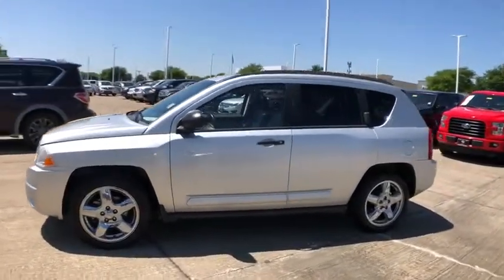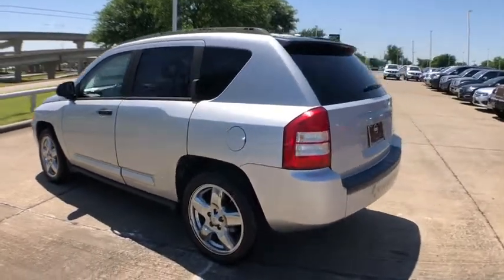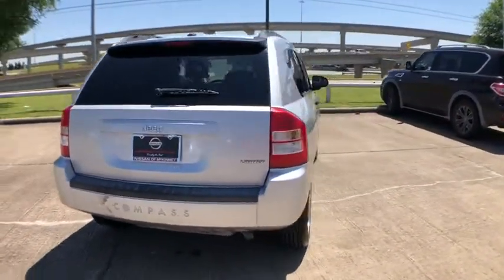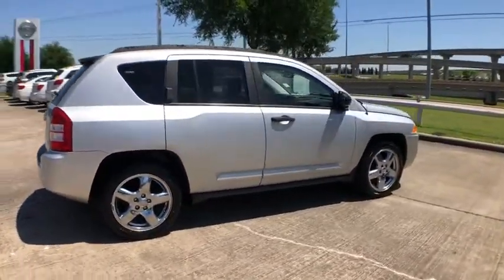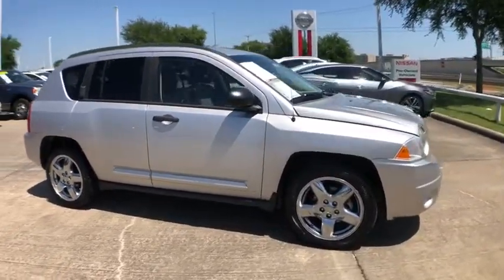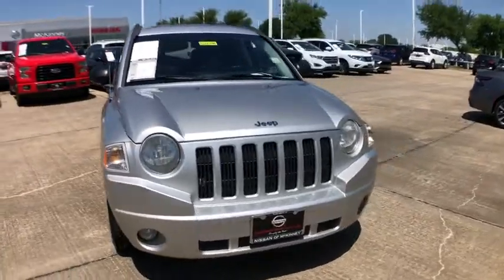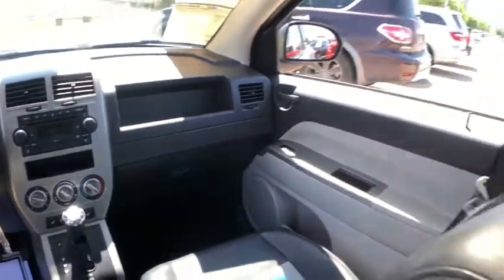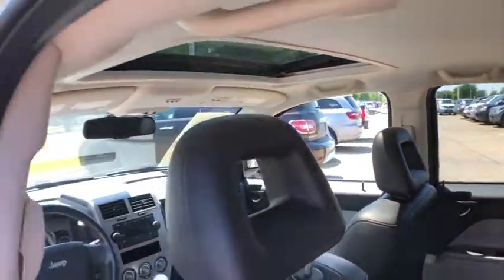2007 Jeep Compass Mckinney, Frisco, Plano, Dallas, Fort Worth, TX 7D100599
Bright Silver Metallic Clearcoat Used 2007 Jeep Compass available in McKinney, Texas at Nissan of McKinney. Servicing the Frisco, Plano, Dallas, Fort Worth, TX area.